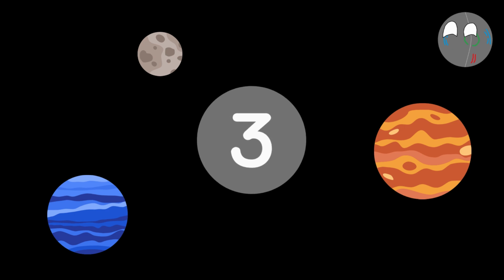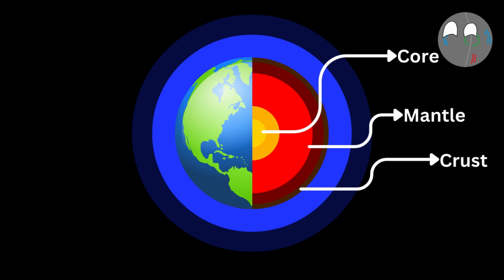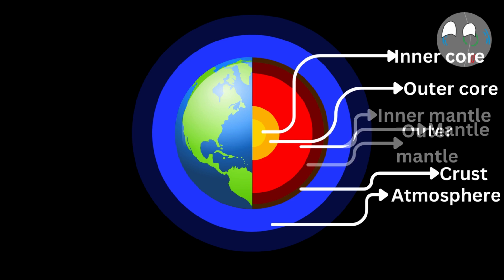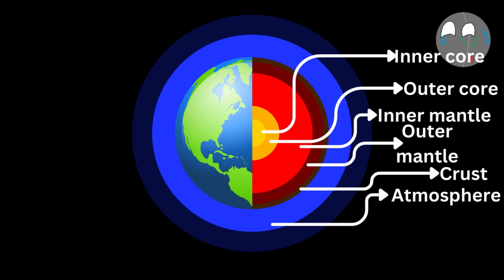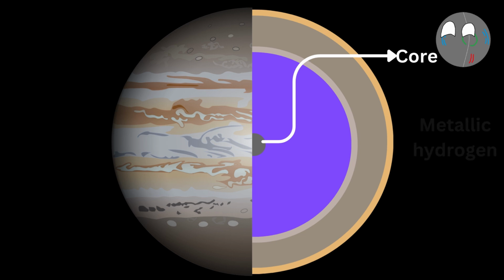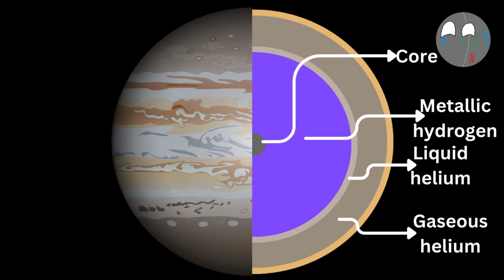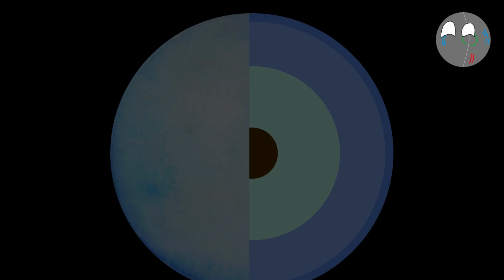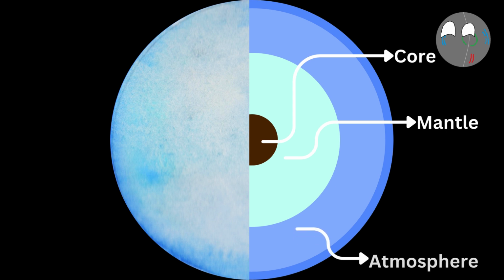Structure of Planets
Every planet has a structure keeping it together.
Sequel will upload in a few hours

Timeline:
00:00 Introduction.
00:43 Rocky Planets.
02:33 Gas Giants.
04:24 Ice/Water Planets.
05:32 Ocean Worlds.
06:22 Outro.